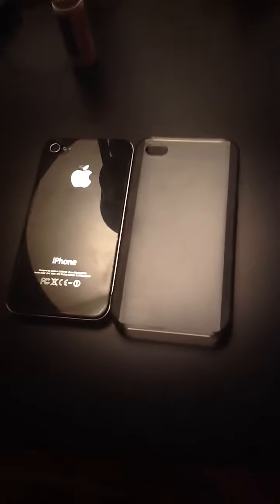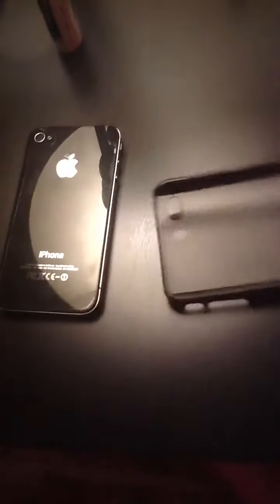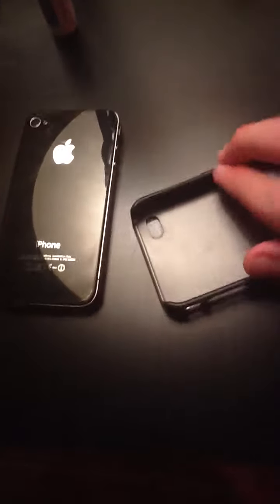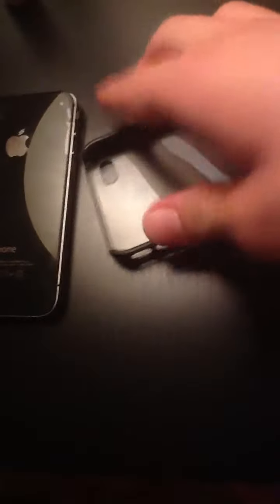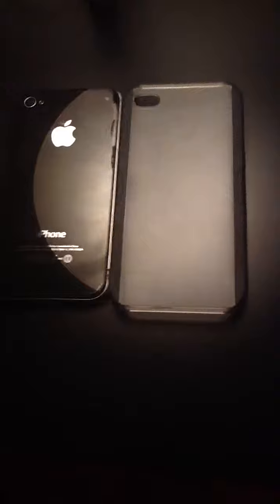Apple iPhone 4 case review and hands on